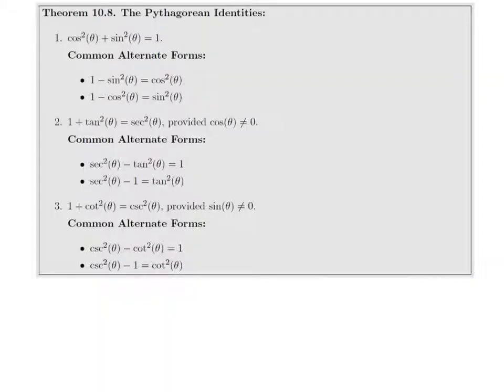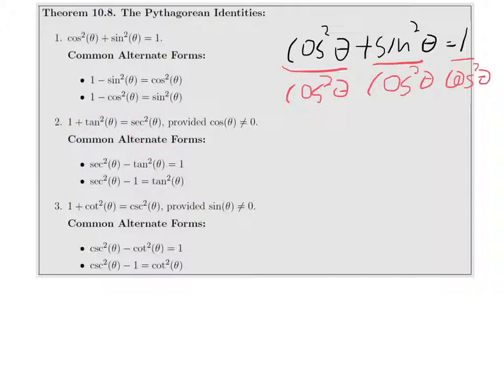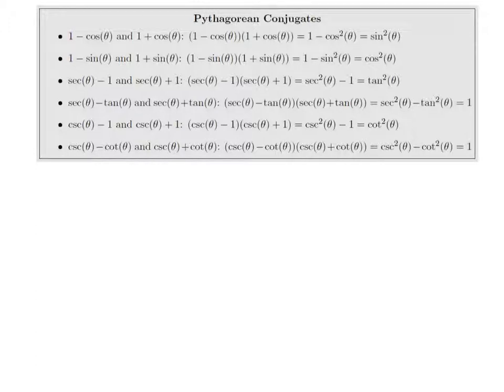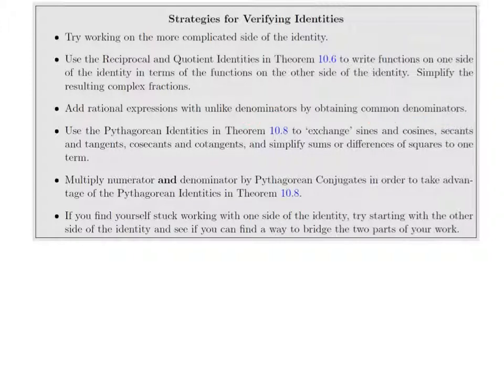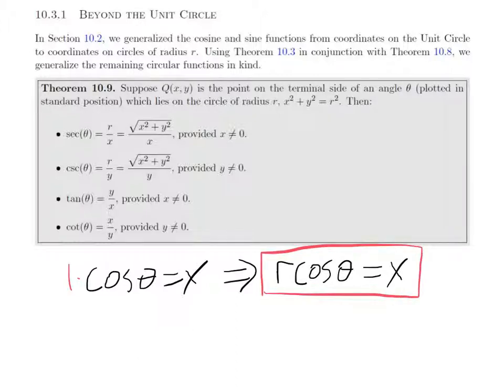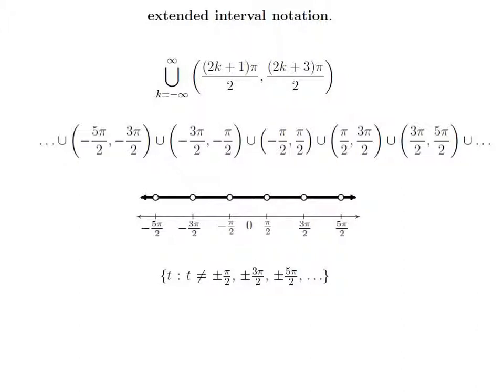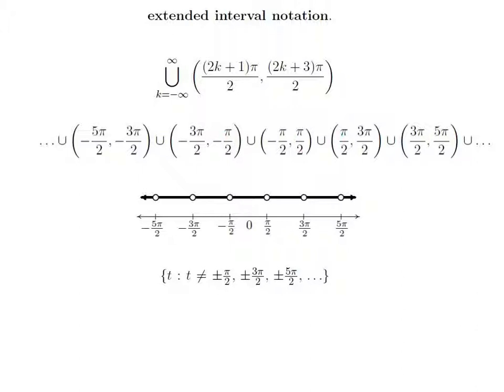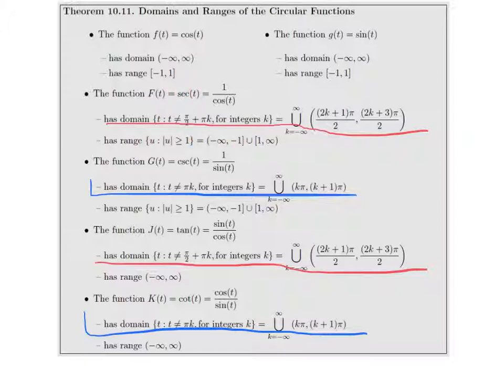1060 TICE 10.3b